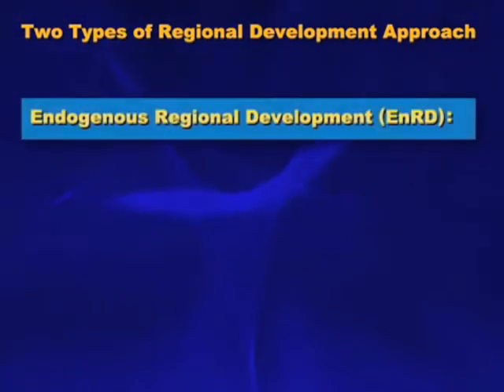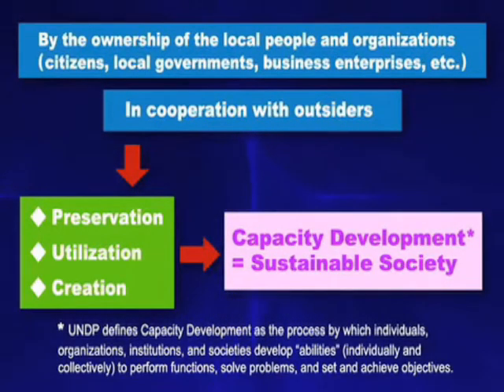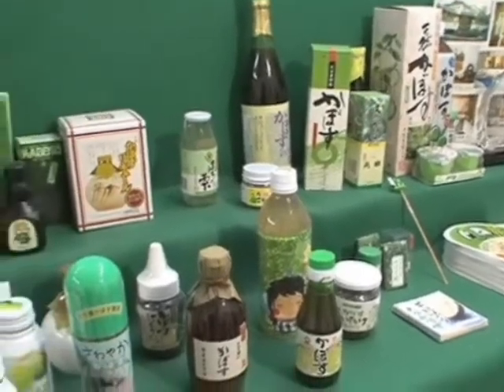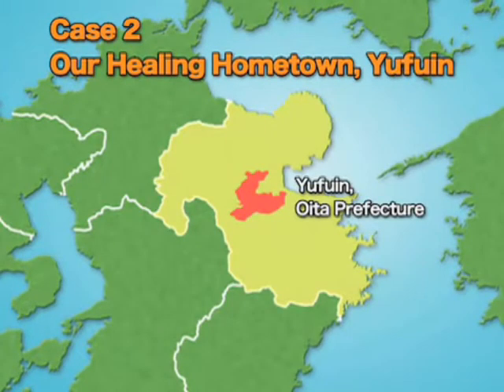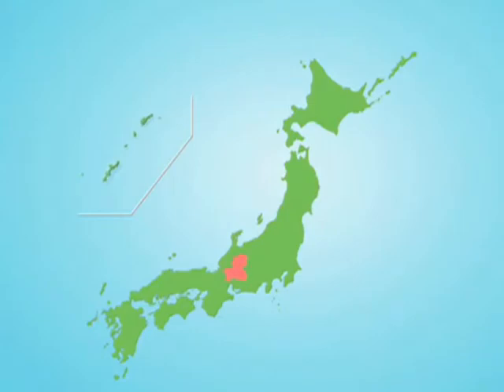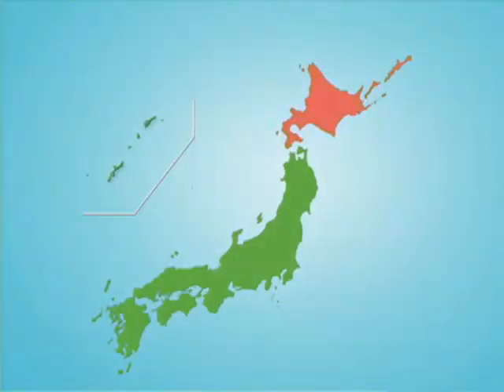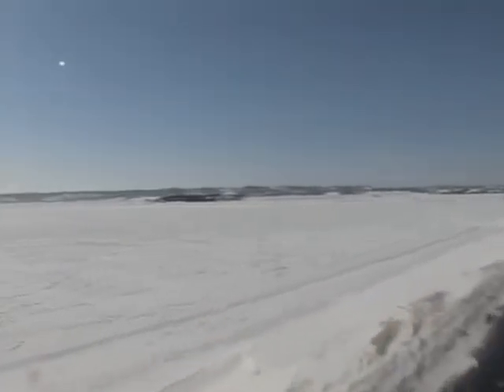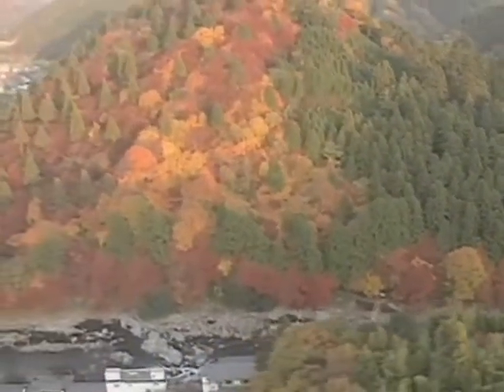【Agricultural and Rural Development】Endogenous Regional Development through Community Initiatives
The process of regional development promoted by the initiative of local people using local resources, including natural, human, physical, and financial resources, and social capital, based on local culture, traditions, and skills is referred to as Endogenous Regional Development (EnRD), while the process of regional development promoted by governments utilizing outside resources with legal controls and technical innovation is called Exogenous Regional Development (ExRD). This material introduces the process of EnRD by presenting Japanese case examples, including that of former Oyama Town, Oita Prefecture; One Village One Product Movement(OVOP); former Yufuin Town, Oita Prefecture; former Meiho Village, Gifu Prefecture; Ikeda Town, Hokkaido Prefecture; and former Asuke Town, Aichi Prefecture.

※Reference(PDF) is available.
・Endogenous Regional Development (EnRD) through Community Initiatives
・Endogenous Regional Development and Capacity Development towards Creating a Sustainable Society
Please contact JICA-Net Library Desk.

Item No.：08PRDM012